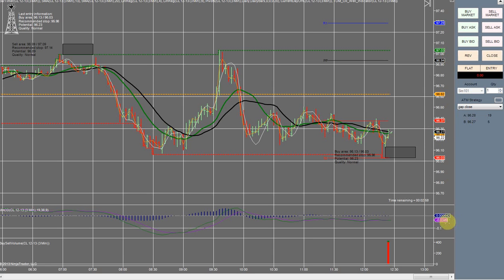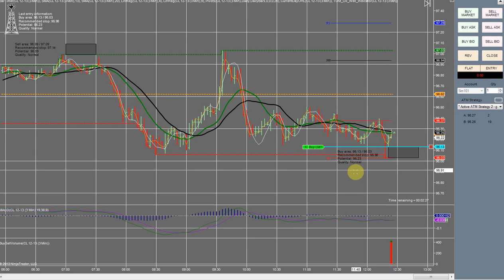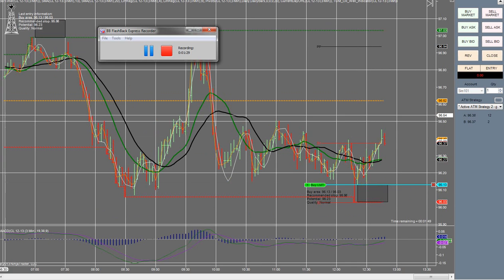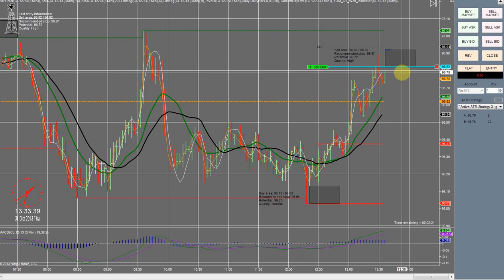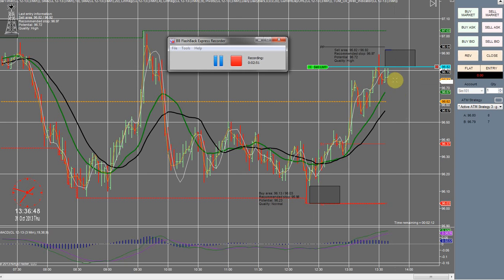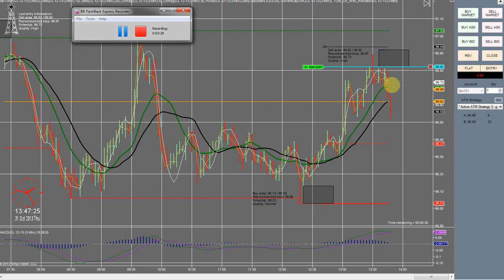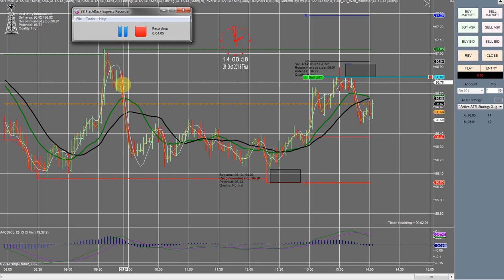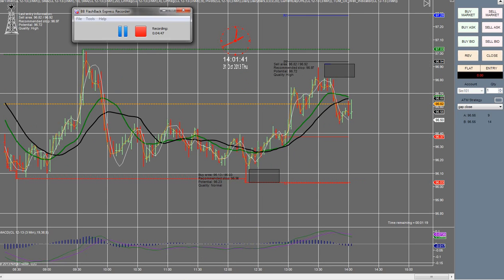The Oil Well (Day 11 testing-no trades)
(To test THE OIL WELL for yourself was a bit of a tease. The market came within 2 ticks of filling us on our first possible trade, and we were 1 tick from being filled on the second trade. Both would of been winners. But the market just didn't give them to us today. Such is trading. Hopefully tomorrow will be better. Either way I'd rather have no trades than a losing trade so I cant complain.(empireambition.blogspot.com)